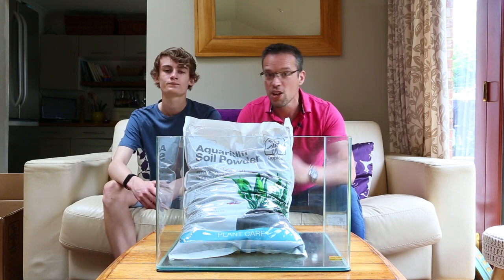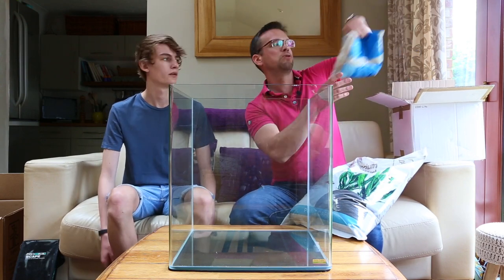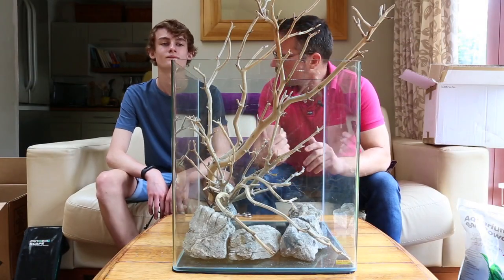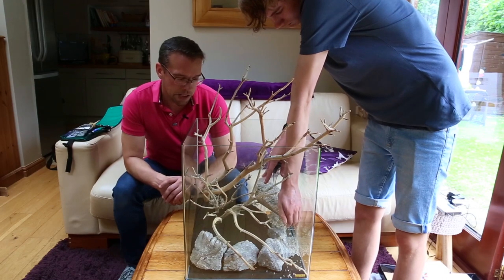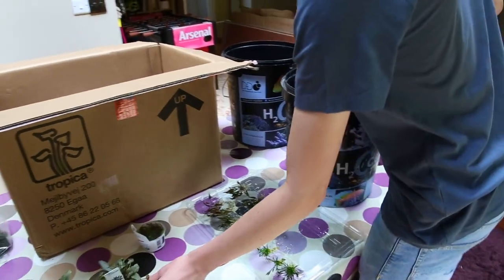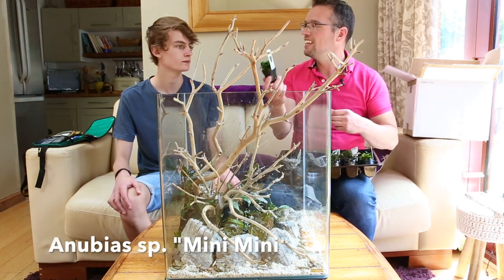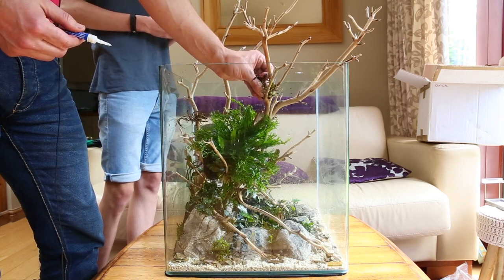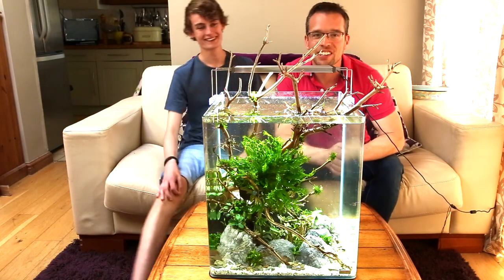HOW TO AQUASCAPE a Dennerle NanoCube Planted Tank (30K sub special)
How to aquascape a Dennerle NanoCube planted tank aquarium with George, the winner from my 30K subscriber giveaway. We show you how to set up a freshwater planted aquarium using aquatic plants and natural hardscape (wood and rocks) to make a Nature Aquarium style aquascape.

Thanks so much to Aquarium Gardens.

Aquarium - Dennerle NanoCube 60L
Lighting - Twinstar 300C LED
Filter - Dennerle Scapers Flow
CO2 - Aqua Beat pressurised system, Neo Diffuser
Soil - Tropica Aquarium Soil Powder
Sand - Unipac Nordic Gravel and Dennerle Rio Xingu
Rocks - Grey Mountain Stone
Wood - Manzanita Wood
Plants -

Cryptocoryne undulatus "Red"
C. moehlmennii
C. walkeri
Bucephalandra sp. "Biblis"
B. sp. "Red"
B. sp. "Theia"
B. sp. "Mini Needle Leaf"
Anubias sp. "Mini Mini"
Anubias sp. "Paxang"
Taxiphyllum alternans
Hygrophilia pinnatifida